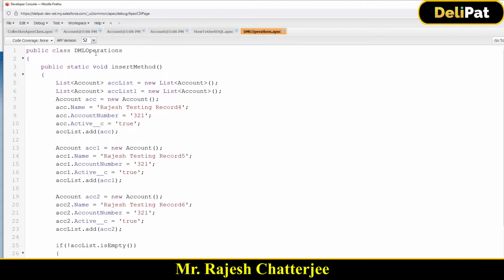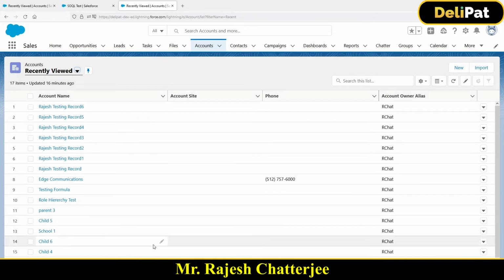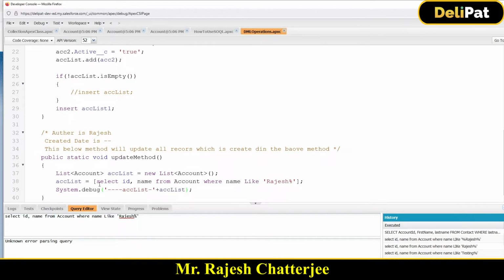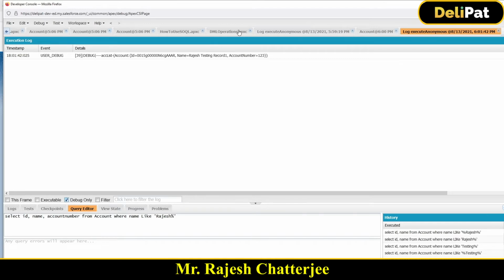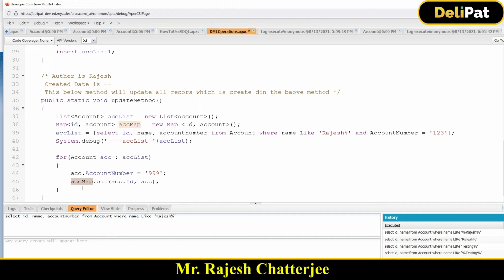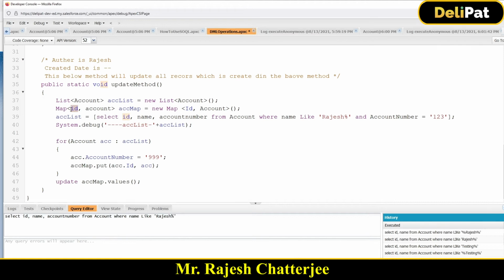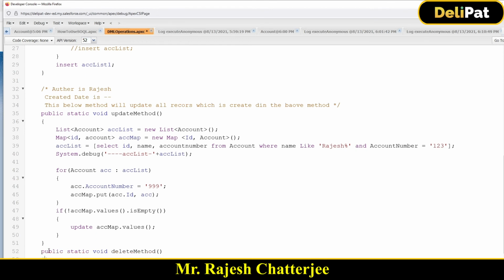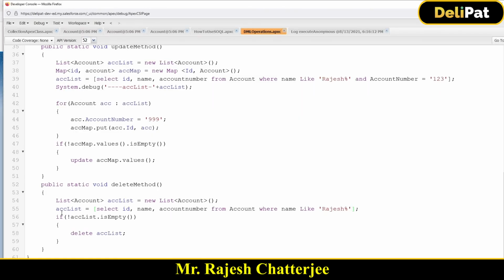Mix DML Operation With Apex || By Rajesh Chatterjee